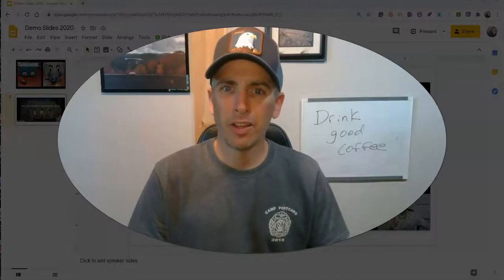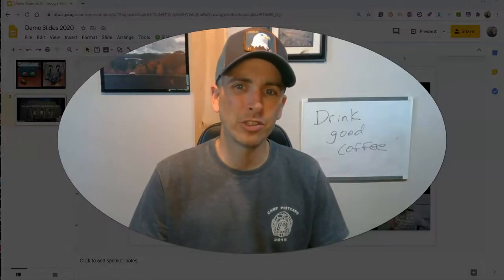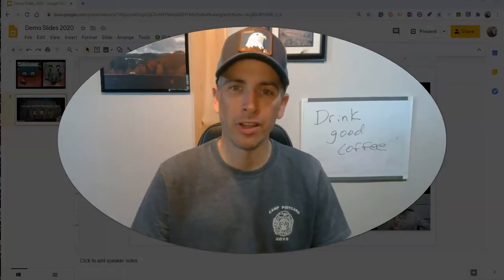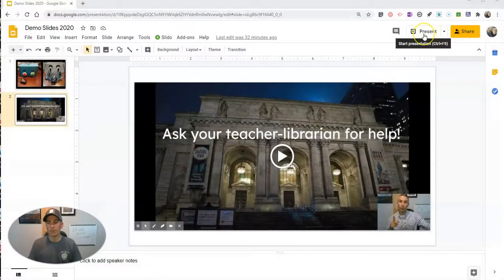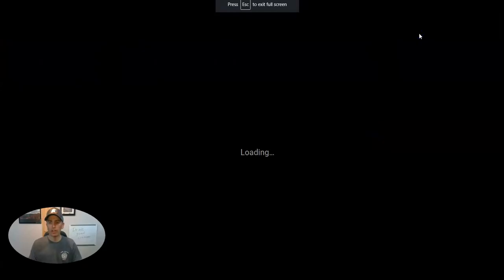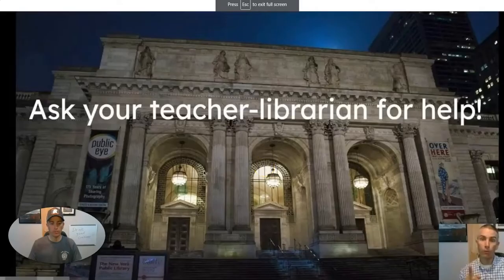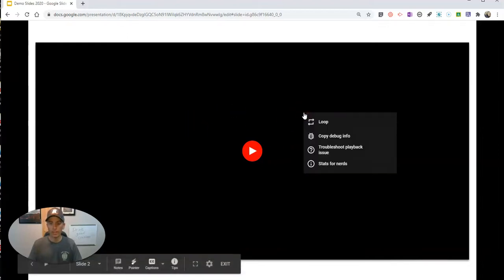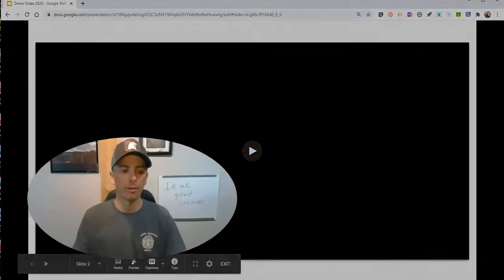How to Loop Videos in Google Slides